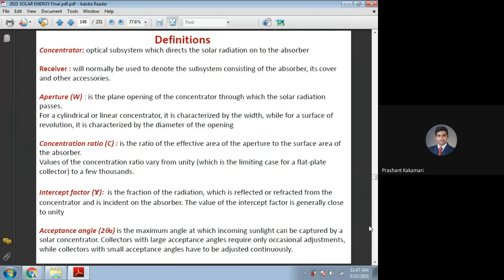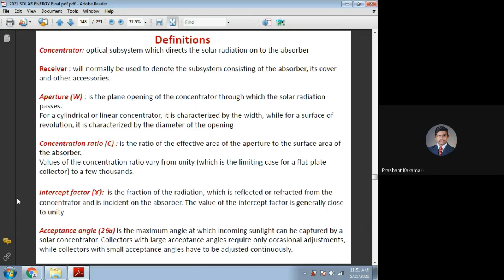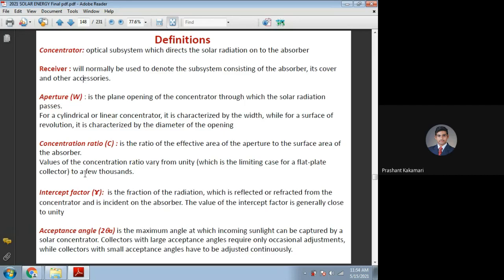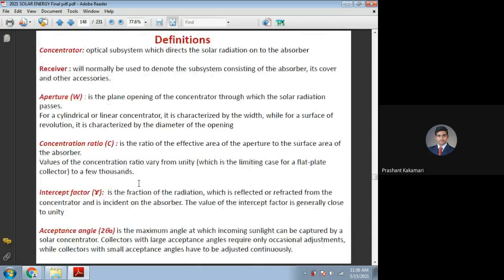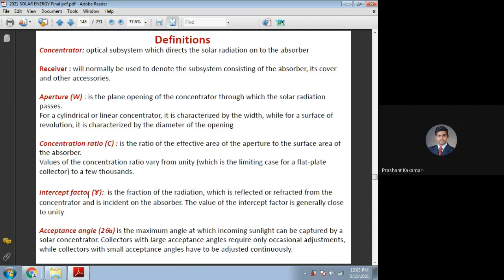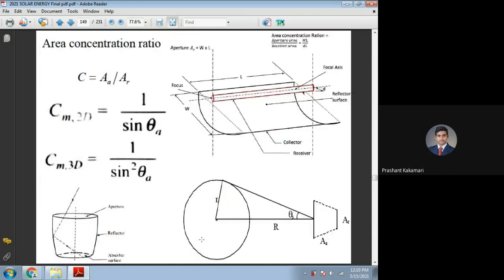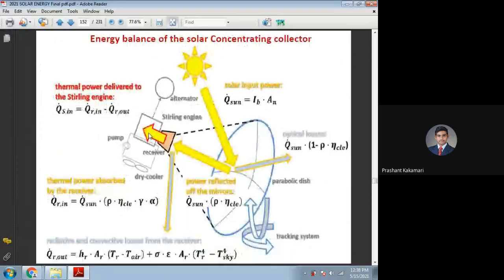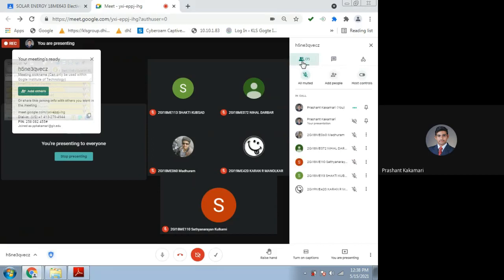SOLAR CONCENTRATOR ANALYSIS